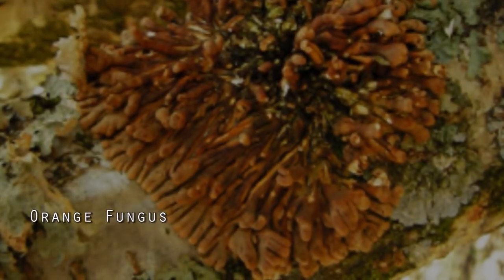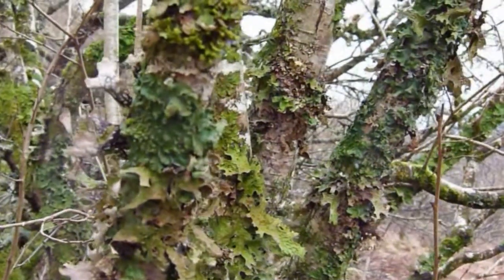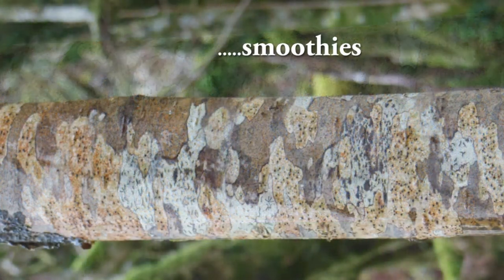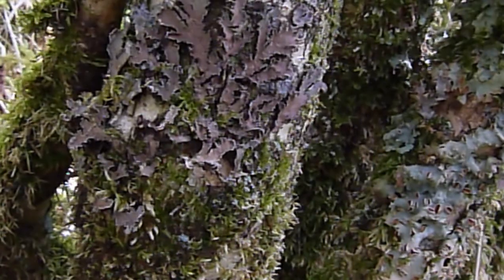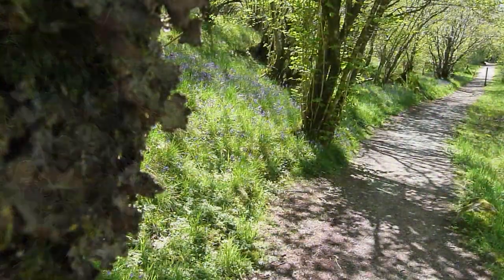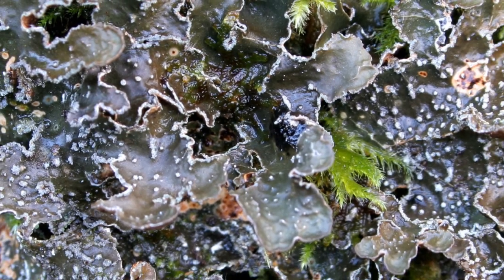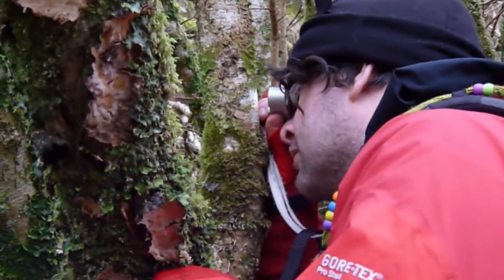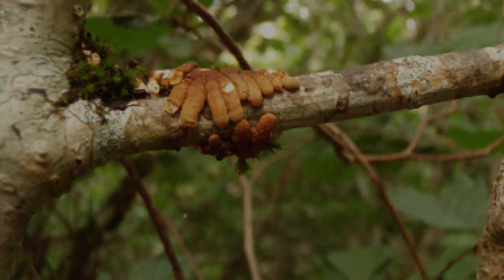HAZEL GLOVES OF ARGYLL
Hazel Gloves is an orange lichen-like fungus found in Atlantic hazel woods and is vulnerable due to habitat deterioration. Andy Acton talks about his work to help manage these ancient woods for Hazel Gloves and the diversity of other species found there.